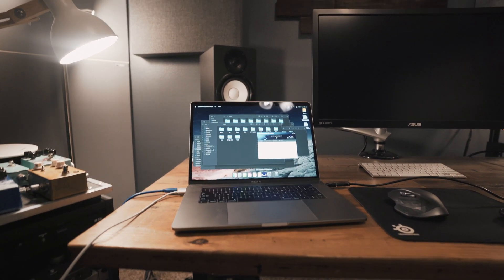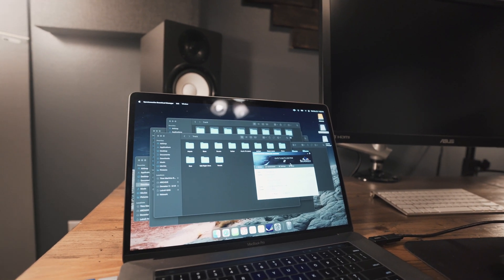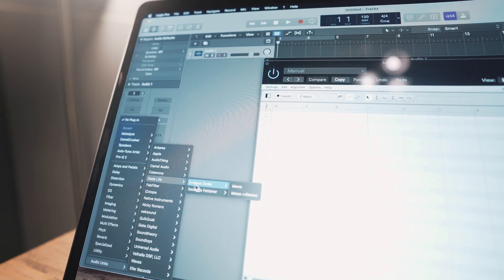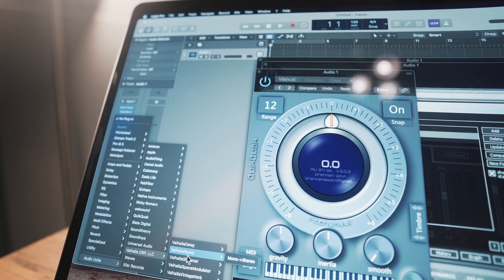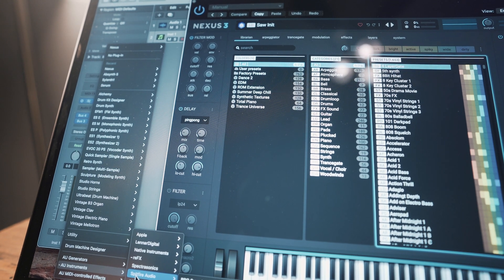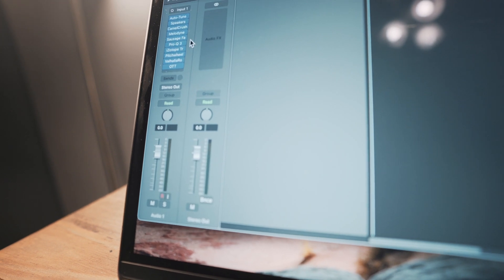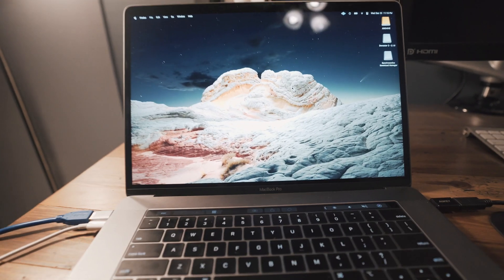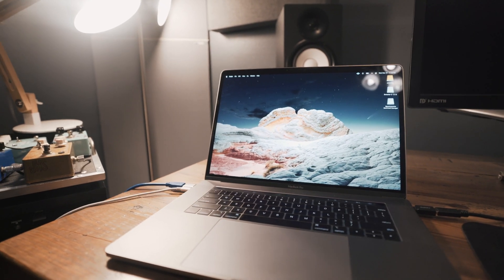Upgrading to macOS Big Sur! What Plugins work in Logic Pro?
Every few years I like to wipe my Mac and do a clean install of the latest OS.
In this video I go over all of the 3rd party plugins that are working for me in Logic Pro running macOS Big Sur.

To name a few:

Waves Bundle
Native Instruments Access
Fabfilter
SoundToys 5
Camel Audio Camel Crusher
Melodyne
Dada Life sausage and endless smile
iZotope
Kick Start
Universal Audio Console
Valhalla Vintage Verb
Xfer ott and serum
Sylenth1
Omnisphere
Keyscape